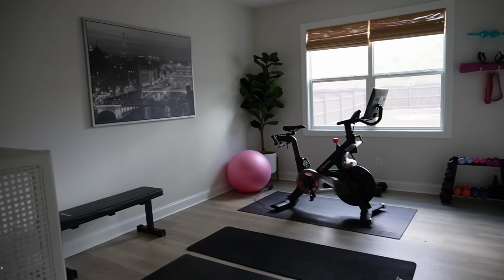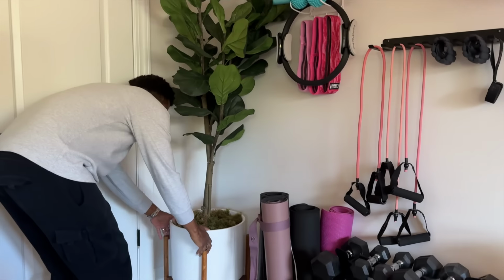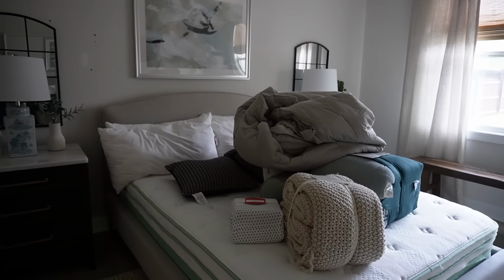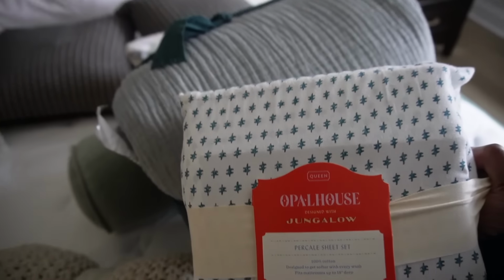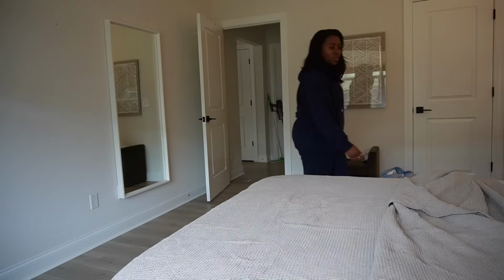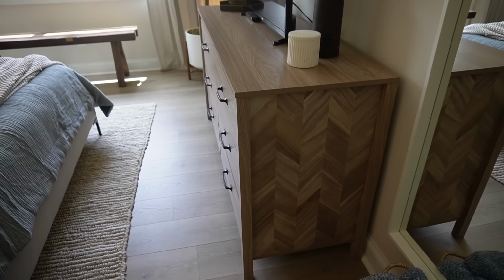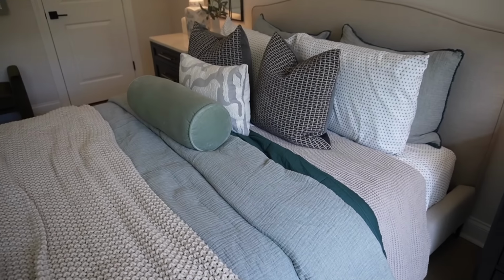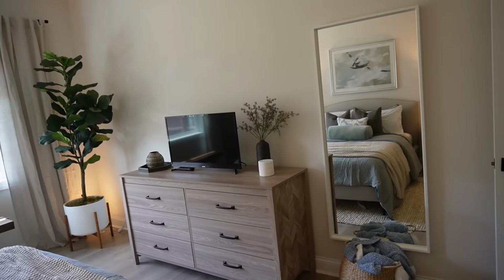GUEST BEDROOM MAKEOVER | NEW HOME DECOR & FURNITURE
▷In today's video I'm sharing a guest bedroom makeover!

▷ITEMS SHOWN:
Bedframe: Interior Define
Rug: interior define
Wall art
Green ottoman

WHAT I'M WEARING:

▷HAIR INFO:
Microlinks 22"
Color- Jet Black
Keratin Treatment
Flexirods at night
Silk Pillowcase

▷NAILS
Acrylic
Gel polish
Almond shape

Hi Guys!

My name is Cara and I like to think of myself as your personal home decor shopper! On this channel you can expect to see Home Updates, Amazon Hauls, Interior Design Tips, Shop With Me videos and pretty much All Things Home!

xoxo
Cara Lanelle